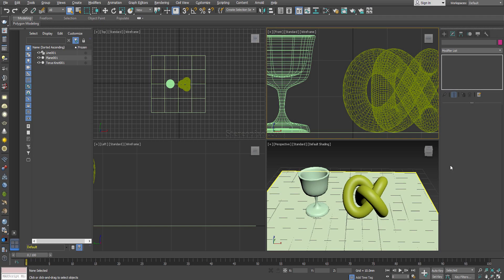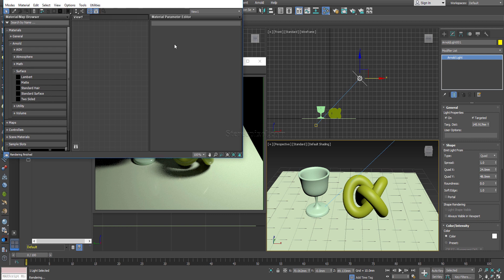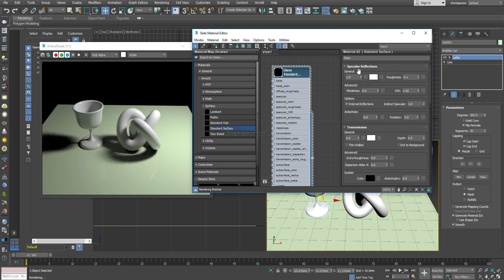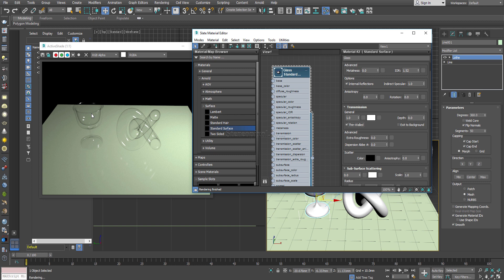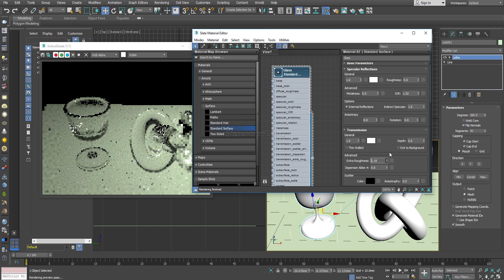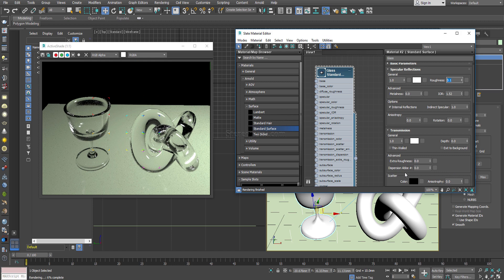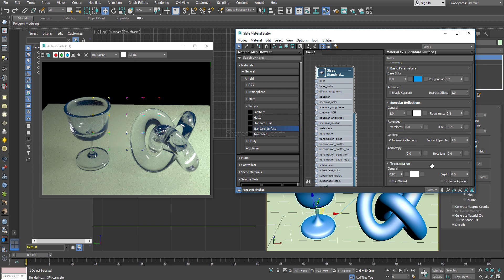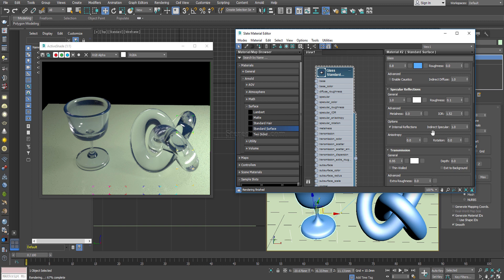How to create Glass in 3Ds Max 2018 with Arnold - Glass in 3Ds Max 2018 - Glass Material in Arnold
This videos will teach you how to create a glass material in 3Ds Max with Arnold.